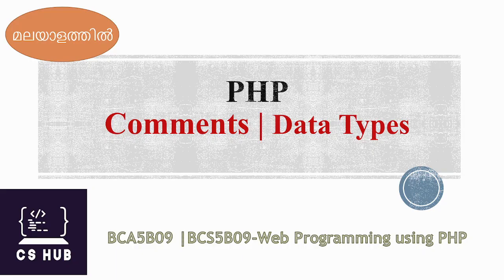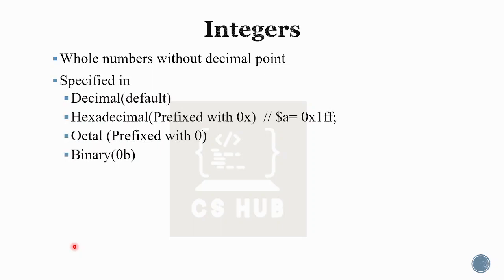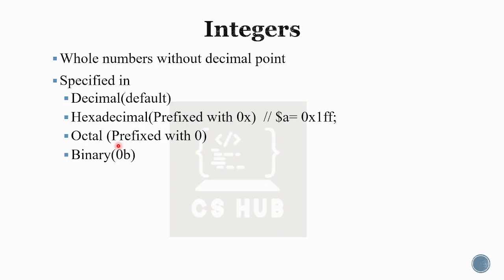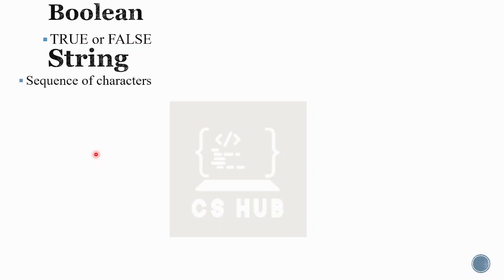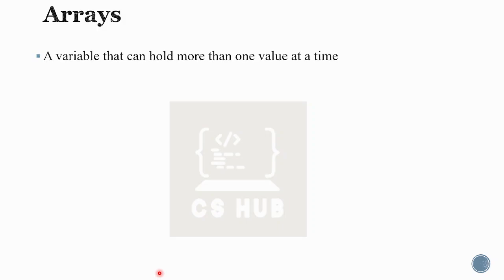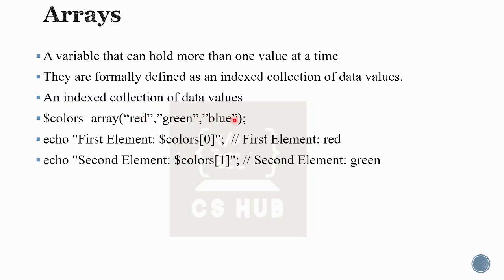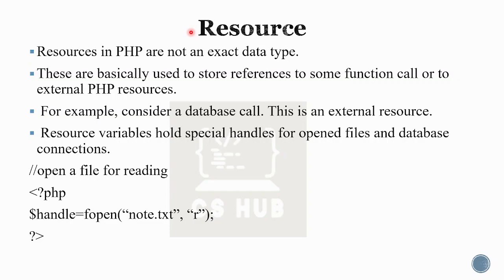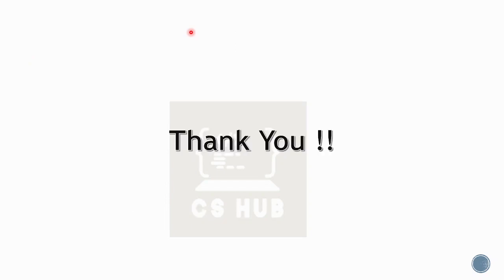PHP|Comments | Data Types| Scalar Data type | Compound |Special dataa types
php full course
html css javascript  php tutorial
php tutorial for beginners
php malayalam
web programming using php calicut university
for notes